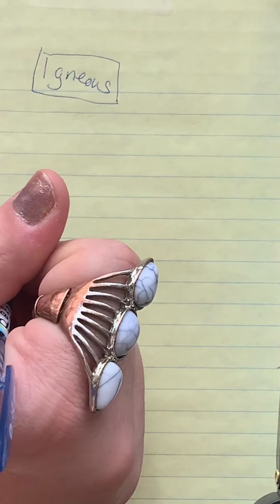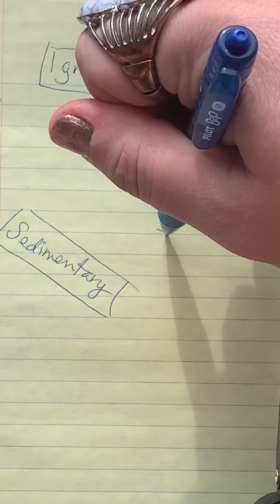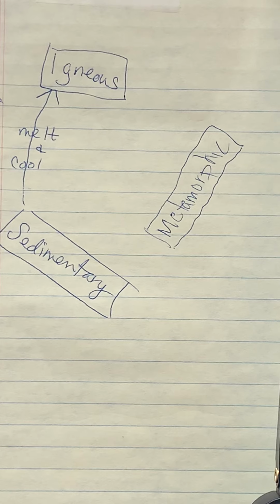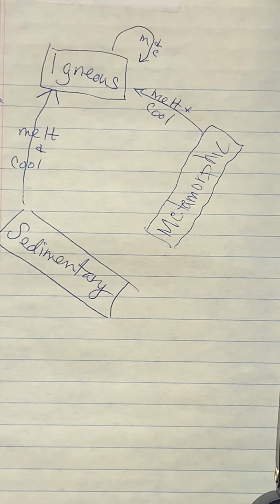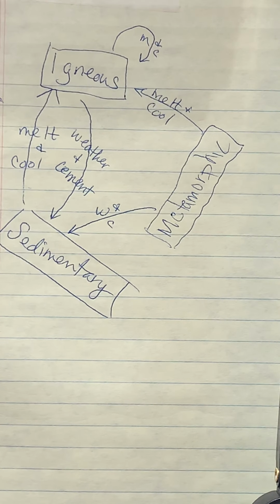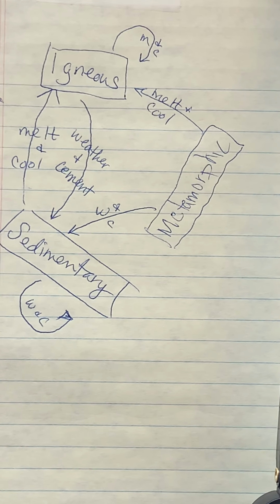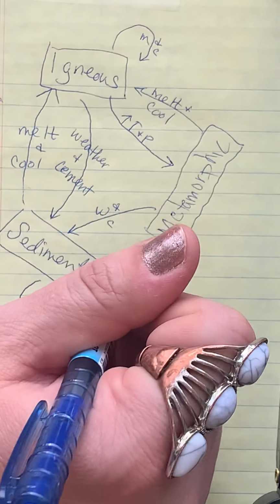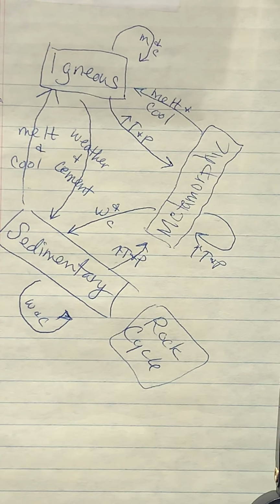Rock Cycle Demo